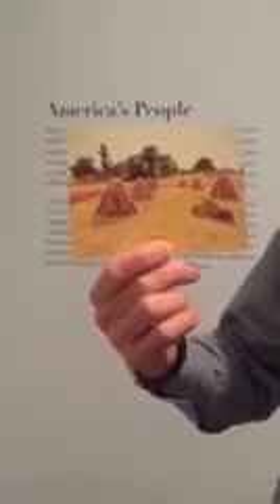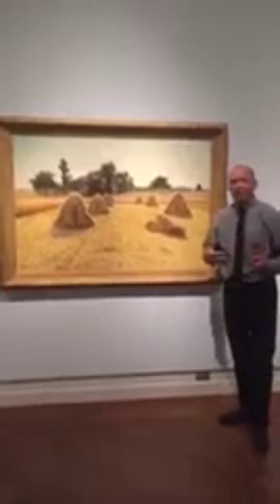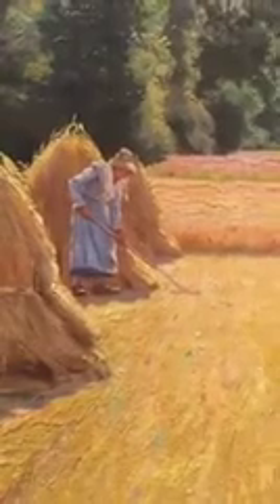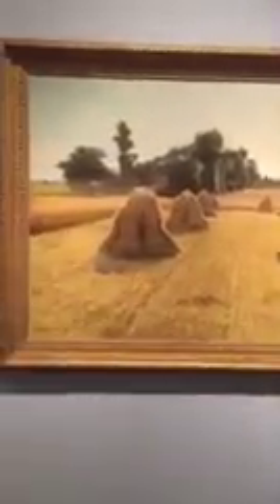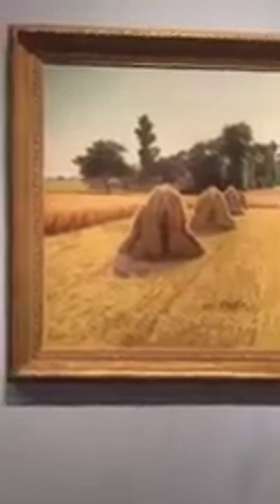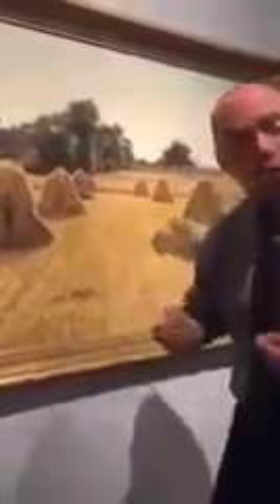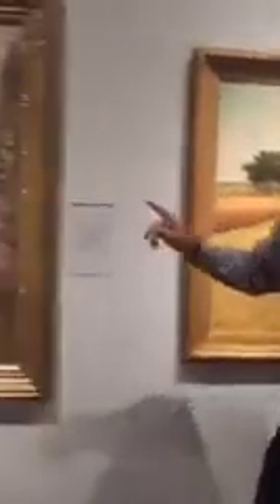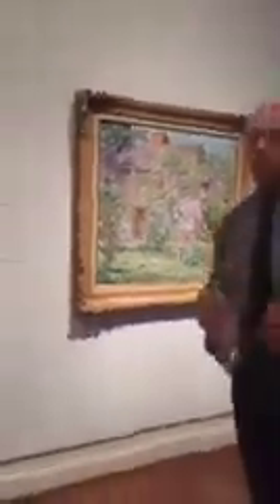“Grain Fields” by Edwin Evans - MOA Mini-Tour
Join MOA Educator Philipp Malzl in "Becoming America" for a discussion of Edwin Evans' "Grain Fields".